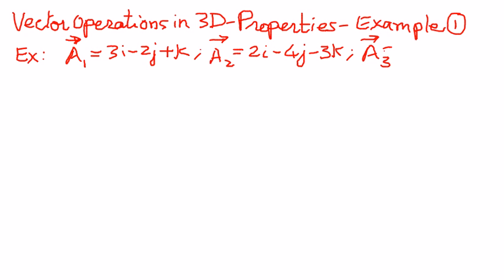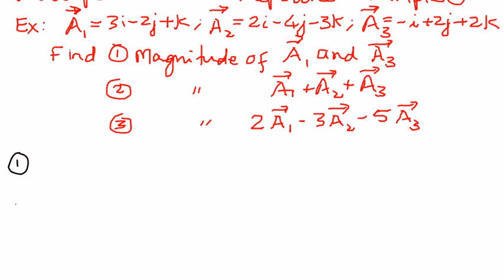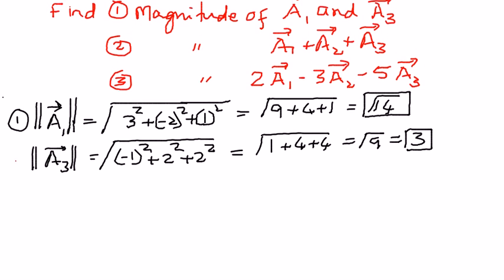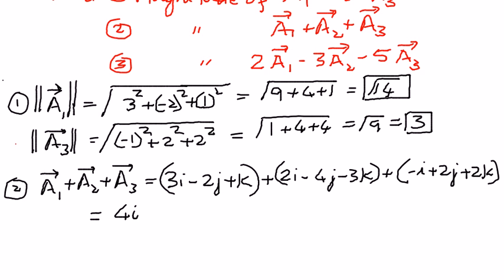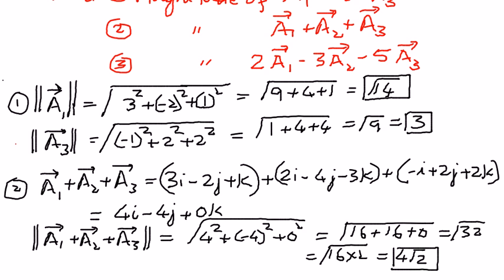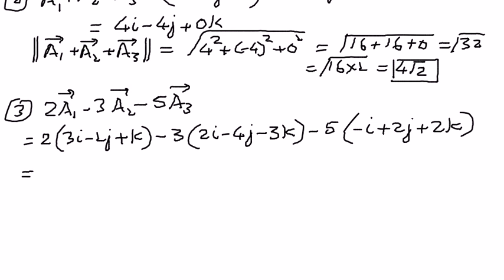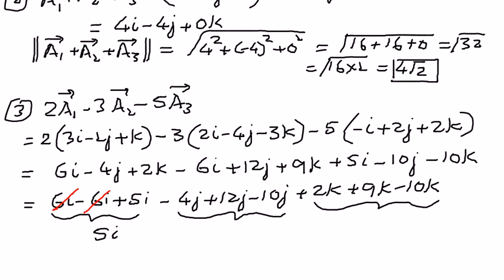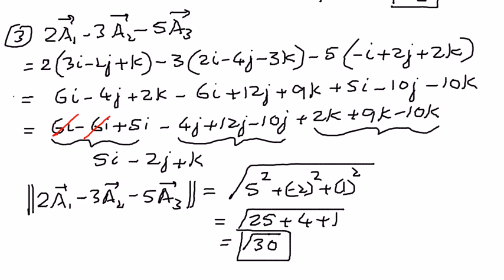Vectors Operations in 3D -- Properties Example 1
In this presentation we shall review the different properties of vector operations in 3D and also solve some example problems.